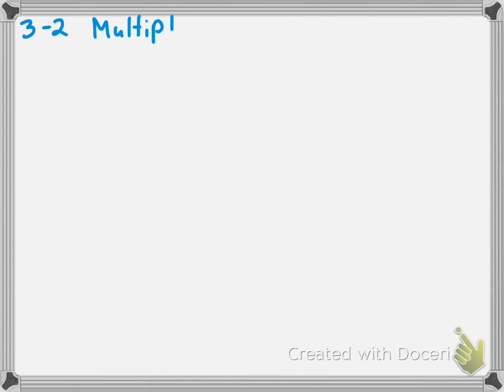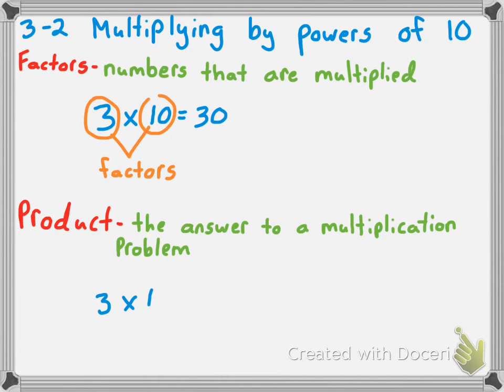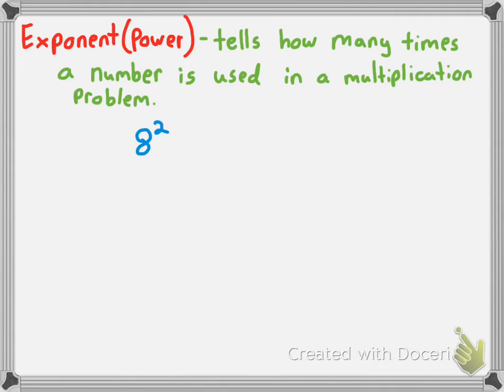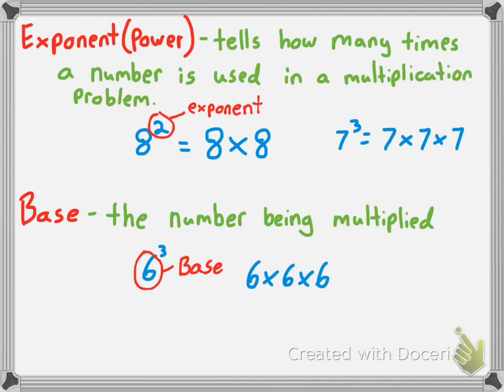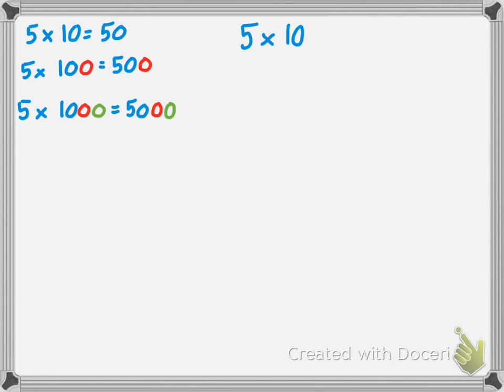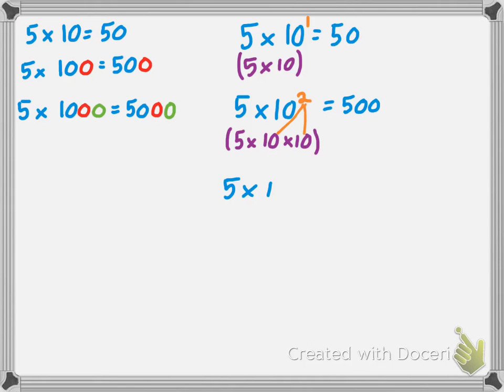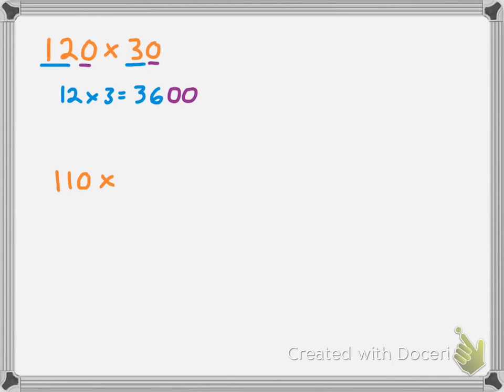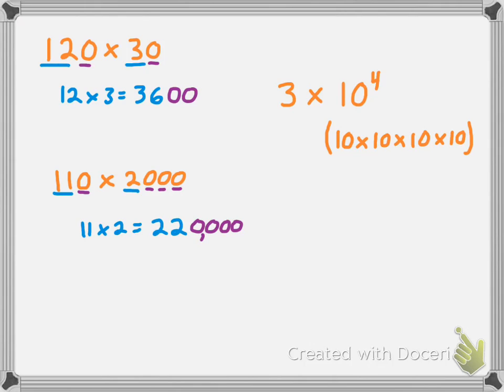3-2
5th grade math